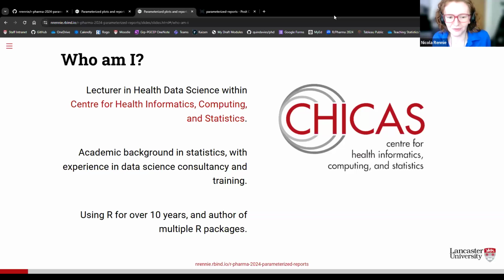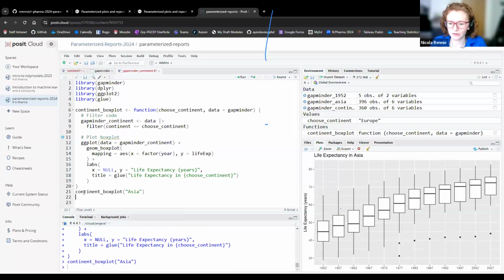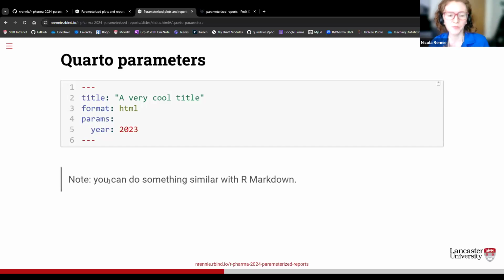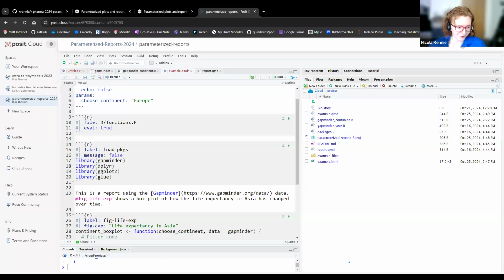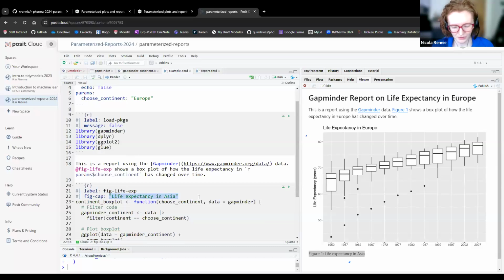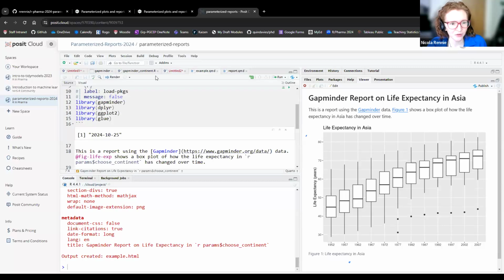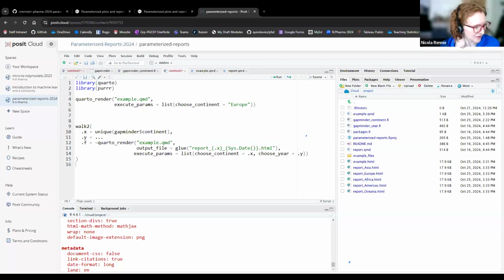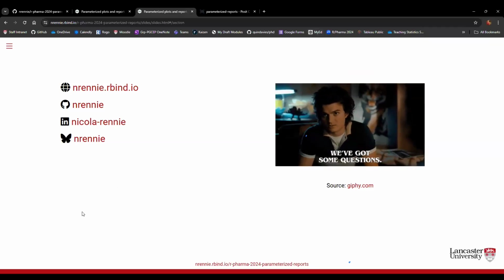Parameterised Plots and Reports in R with Quarto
Parameterised Plots and Reports in R with Quarto - Nicola Rennie

Workshop recorded as part of the 2024 R/Pharma Workshop Series